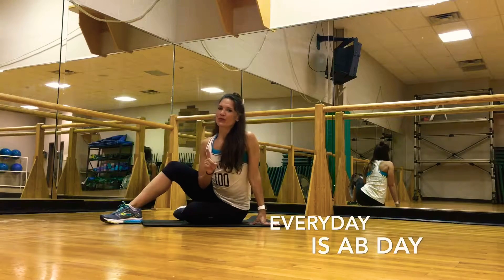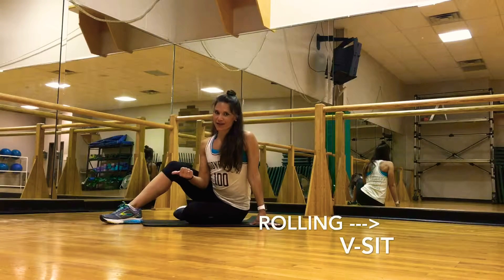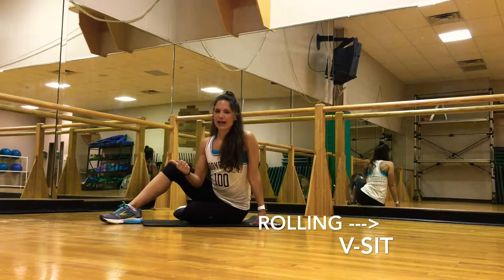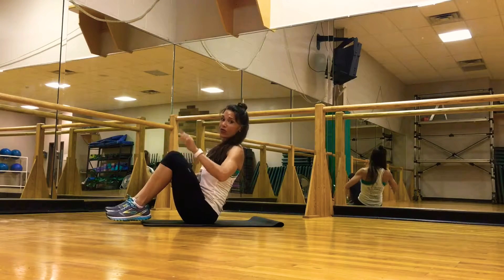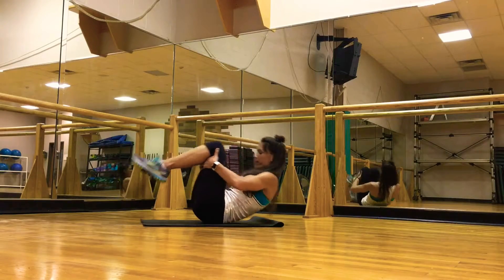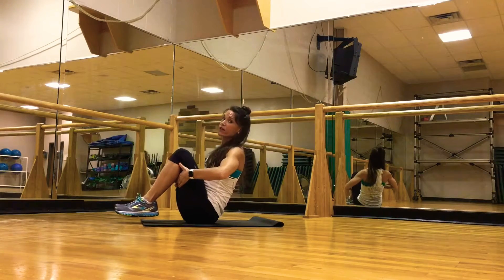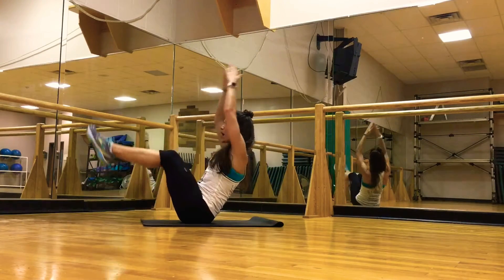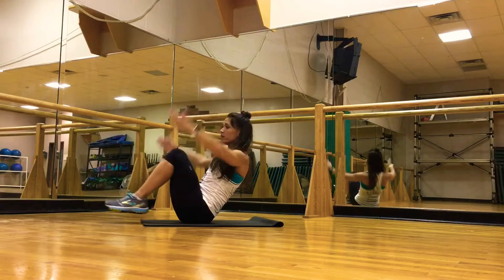Pilates Rolling V-Sit tutorial - Abs and Active Recovery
Everyday is Ab Day folks. Today I'm showing you one of my recent faves from Pilates. Shoes on for a little extra 🔥. . .

Try it for 1 minute in between HIIT sets for active recovery. It will not only target your core but also flood your muscles with much-needed oxygen to get you ready to go again. 💪🏼👊🏼🖤